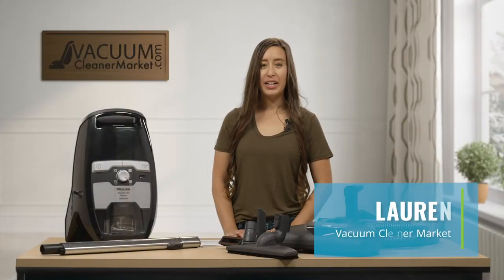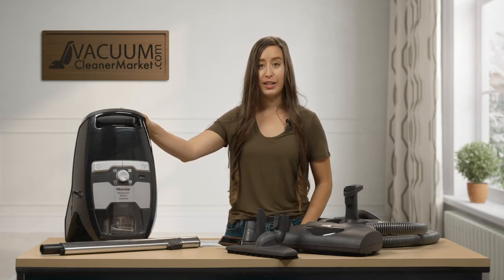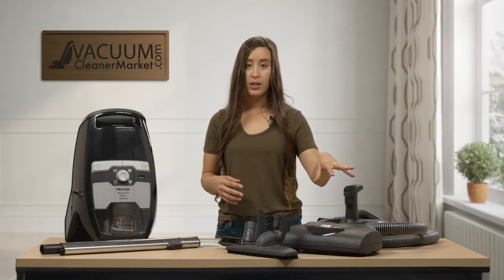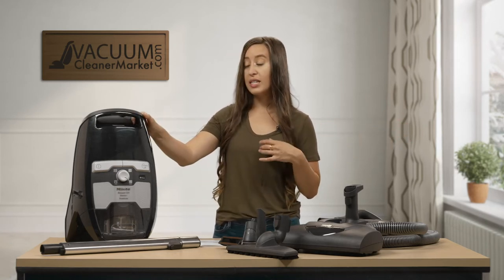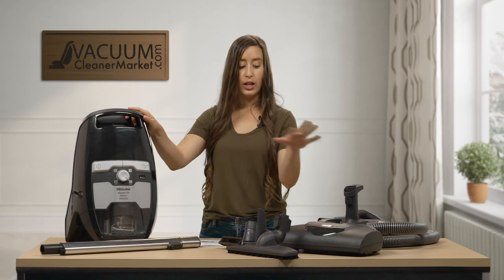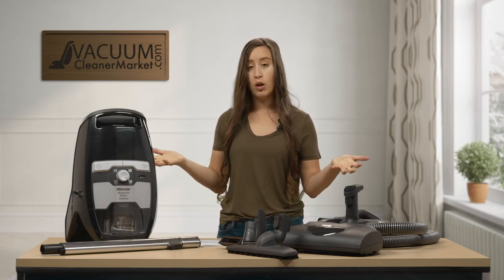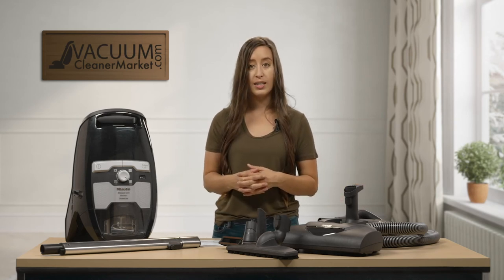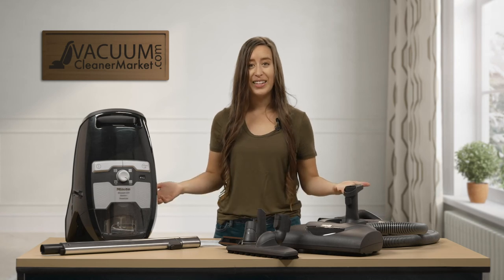Is this Vacuum Right For You? Miele Blizzard CX1 Electro+ Bagless | VacuumCleanerMarket.com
Everything you need to know about the Miele CX1 Blizzard BAGLESS Electro+ Canister Vacuum Cleaner. We go over all of the components of your machine, how they are to be used, and the various cleaning scenarios this model can handle. We will give you a hint- it can handle them all!

This machine is a BAGLESS model, and that means this machine comes standard with a lifetime washable HEPA filter. There are no bags needed for this machine. Completely sealed, this machine is ideal for asthma sufferers and pet owners, or anyone looking for a higher level of filtration. This machine is ideal for users looking for a machine that can handle any flooring change- ultra plush, thick pile carpeting, low pile area rugs, plush carpeting, and any hard flooring. This machine will clean it all.

This machine has turn dial controls, 4 suction settings, and integrated tool storage. Your specialty cleaning attachments are stored safely inside their own compartment, so they are never lost, and easy to store.

A separate parquet hard flooring attachment swivels in any direction, and dusts and vacuums your hard flooring simultaneously. The bristles of varied lengths allow you to get deep into cracks and crevices and tile grout on hard flooring. The design of this head turns on a dime and lays flat. Get right up next to your baseboards, around furniture and furniture legs, and whisk up pet hair. This tool was designed with pet owners in mind, so you never need to sweep again! Simply vacuum and mop your flooring. What a time saver.